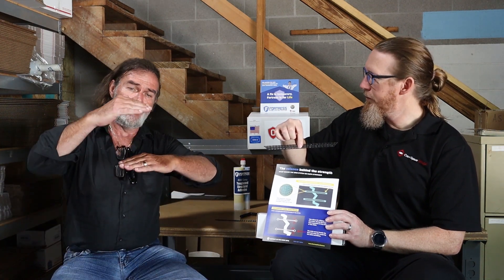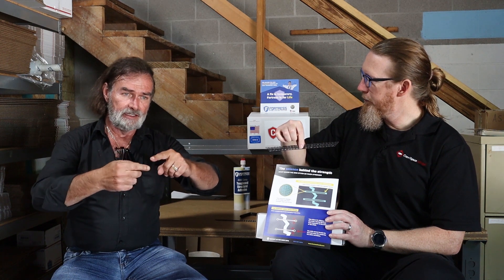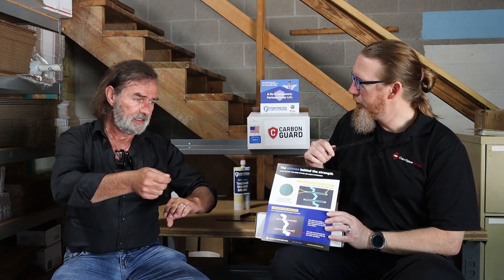How To Fix Cracked Concrete At Home Fast!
Cracks in concrete plague many homes, especially older homes. Cracks in driveways, garage floors, basements, and pools can allow water penetration and cause your home to look bad. Here are some ideas of what you can do to address concrete cracks in your home. Michael Church and Todd Jackson from Fortress Stabilization Systems discuss an innovative solution for repairing cracked concrete in basements, garages, sidewalks, and pools. They explore the benefits of cross-stitching technology using carbon fiber reinforcement compared to traditional repair methods that often fail over time.

• Cross-stitching transfers load away from repair materials, preventing movement that typically causes repairs to fail
• Carbon fiber reinforcement functions like mini-rebars but is non-corrosive, making it ideal for environments like pools
• Installation requires only a saw with masonry blade to cut about an inch deep into concrete
• The system can be completely hidden beneath overlays for aesthetic purposes
• Works on driveways, basements, poured walls, and even in mortar joints of brick or block walls
• For bowed walls, the standard Fortress system is recommended rather than this specific crack repair solution
• Available in both DIY and contractor versions

✅ Basement Waterproofing
✅ Foundation Repair
✅ Mold Remediation
✅ Indoor Air Quality
✅ Air Purification
✅ Dehumidifiers & Ventilation

0:00 Introduction to Concrete Crack Repair
0:52 Fortress Stabilization System Explained
1:49 Cross-Stitching vs Traditional Repairs
3:15 Application on Different Surfaces
5:20 Closing Remarks